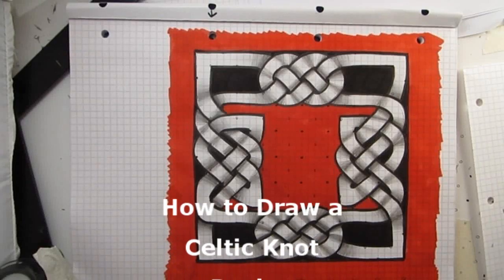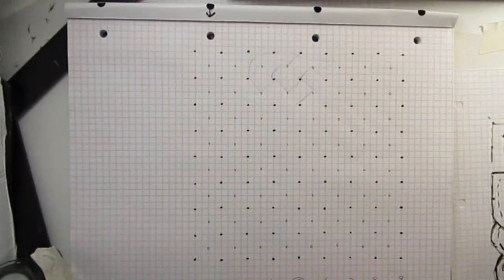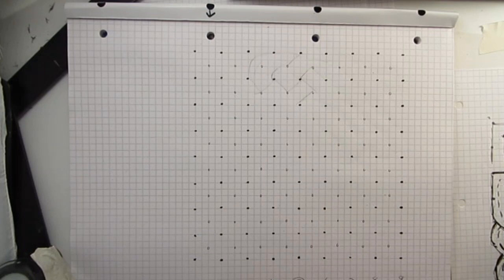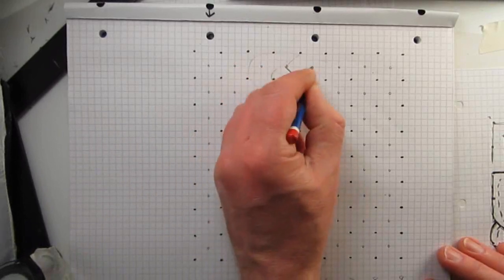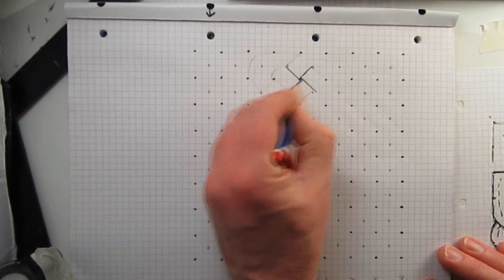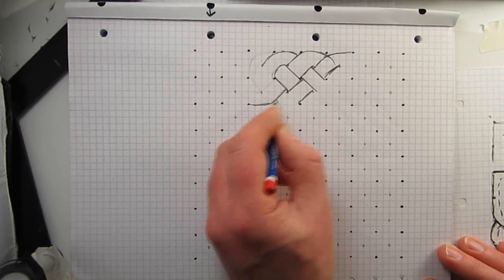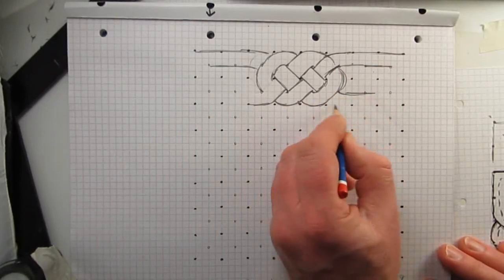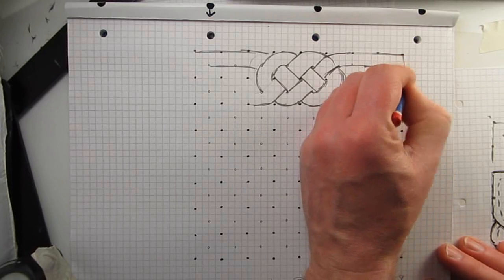How to Draw A Celtic Knot Border Pattern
Learn How to Draw a Complex Celtic Knot in a simple way using grid paper and dots evenly spaced out. Pause the video at each stage. The pattern is symetrical, so once I had drawn out the first half I could just copy it for the second half. I hope you find this Celtic Knot design useful for your own drawings.

See How to Draw a Celtic Knot Design, using grid paper and a series of dots 9 x 9.
for many more art videos.

Tom McPherson

How to Draw a Celtic Knot
How to Draw a Complex Celtic Knot
How to Draw a Celtic Pattern